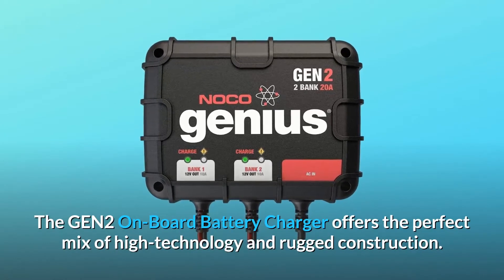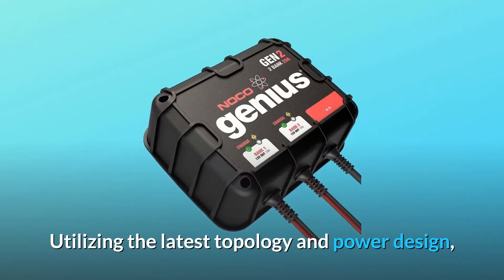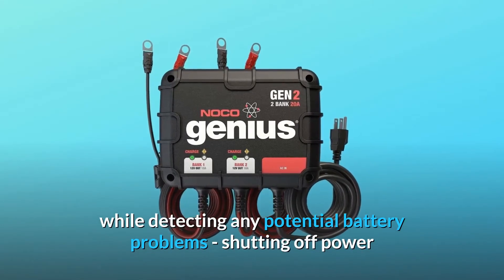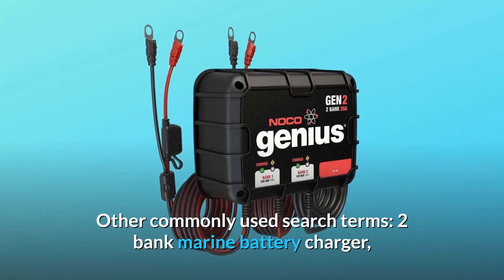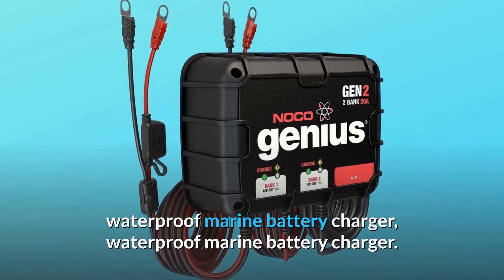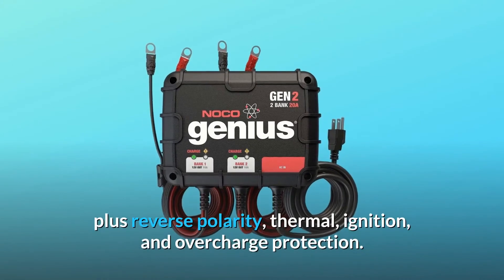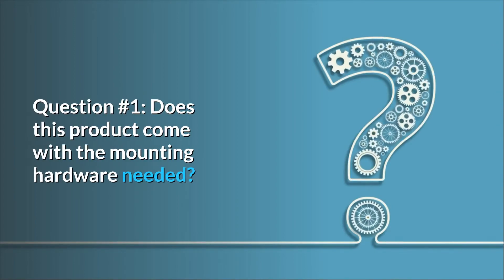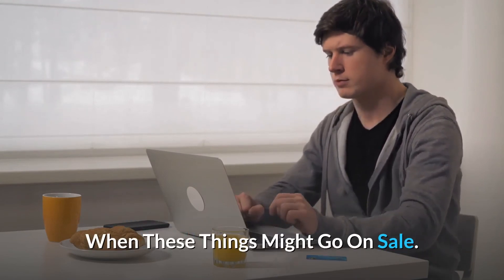NOCO Genius GEN2 2-Bank 20-Amp Review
Check Amazon's latest price (These things might go on Sale)

The GEN2 On-Board Battery Charger is the ideal combination of high-tech and toughness. The GEN2 can be readily installed and placed straight into a range of applications thanks to its completely sealed, waterproof housing, which is specially built for severe maritime situations. Its waterproof construction, certified IP68 and NEMA 6P, can endure submersion down to 3-meters for lengthy periods of time without failure. On-Board Battery Chargers from the GEN Series include some of the most modern charging technologies available. It's one of the smallest and lightest battery chargers on the market, thanks to its cutting-edge topology and power design. It has an integrated CPU that can identify, diagnose, recover, charge, and manage any varieties of lead-acid batteries. Overcharge-free charging of Wet Cell (Flooded), Gel Cell, AGM, and Deep-Cycle batteries. It also guards against polarity reversal, sparks, short circuits, open circuits, and thermal runaway. Furthermore, the GEN Series On-Board Battery Chargers are fully automated. It continually checks the battery, recognising any possible battery issues and turning off the power when the battery is completely charged, while keeping an eye on it for best battery management. Multiple third-party labs have tested and approved the GEN Series On-Board Battery Chargers, including Underwriters Laboratories UL1236, ISO 8846 Marine Standards, and Ignition Protection US Coast Guard 33 CFR 183. 410. All of this comes with a 5-year limited warranty. Other common search terms include: 2 bank marine battery charger, 3 bank marine battery charger, 4 bank marine battery charger, battery charger for boat, boat battery charger, boat battery charger 2 bank, marine battery charger, marine battery charger 2 bank, noco boat battery charger, noco gen battery charger, noco onboard charger, onboard battery charger, onboard battery charger, onboard battery charger, onboard battery charger, onboard battery charger, onboard battery charger, onboard battery charger, onboard battery charger, onboard battery charger,

Number one, a 20 amp on-board battery charger (10 amp each bank) for charging and maintaining two 12-volt batteries separately.

Number 2: Charge all forms of lead-acid batteries, including wet, gel, AGM, and deep-cycle batteries, safely between 25 and 230Ah.

Number three: Advanced safety features such as spark-proof technology, as well as reverse polarity, thermal, ignition, and overcharge prevention.

Number 4: Rugged and waterproof design that can withstand submersion to a depth of three metres and is certified IP68 and NEMA 6P.

Number 5: One of the most sophisticated battery chargers in its class, with UL1236, ISO 8846, and 33 CFR 183. 410 certifications and a 5-year warranty.

Frequently Asked Questions:

Question 1: Does this product include the necessary mounting hardware?
Answer: This device has four holes that run from front to back, and a tiny plastic envelope containing basic screws is provided in the packing. Nothing ostentatious.

Is it compatible with lithium-ion batteries, as well?
The chargers of the GEN series are not. Lithium chemistries are compatible with the G series multifunctional chargers and the GX series industrial chargers.

Searches related to NOCO Genius GEN2 2-Bank 20-Amp Review

NOCO Genius GEN2 2-Bank 20-Amp
NOCO Genius GEN2
Genius GEN2
NOCO Genius GEN2 Review